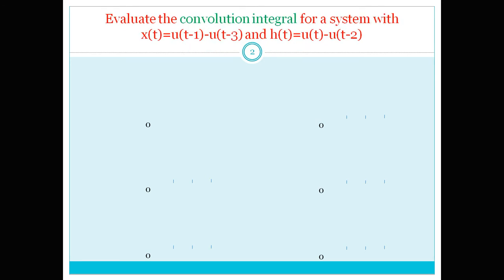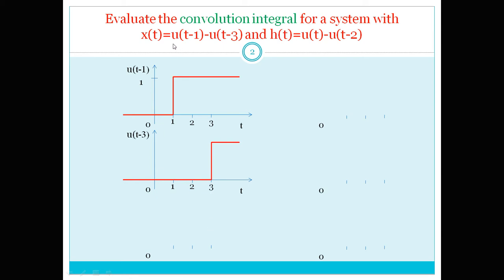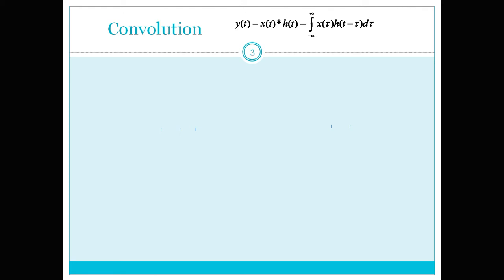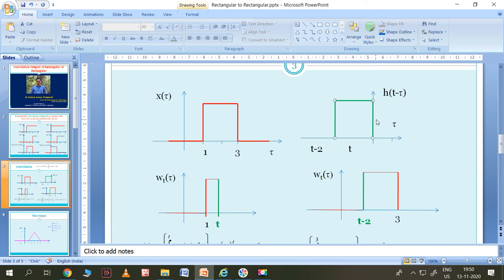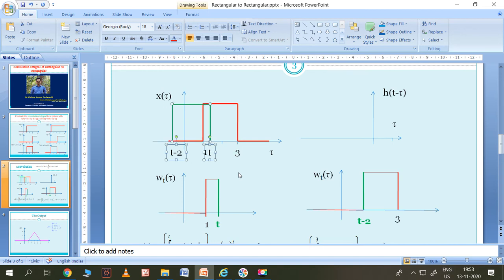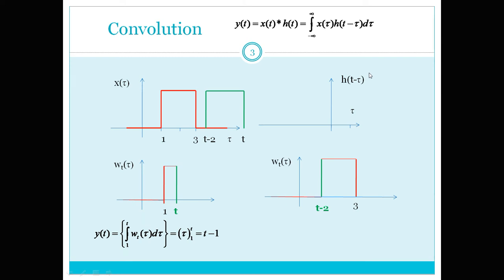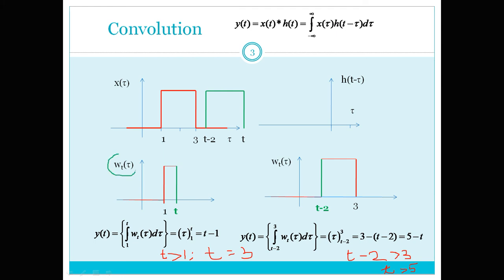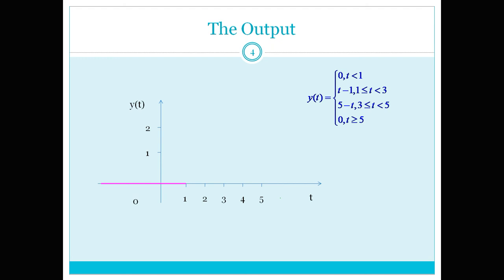Convolution Integral of Rectangular to Rectangular